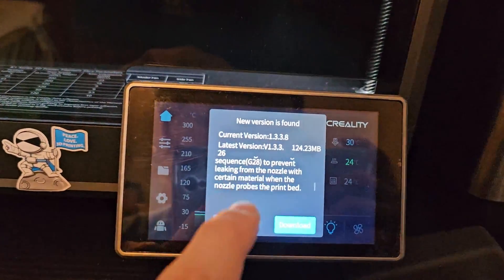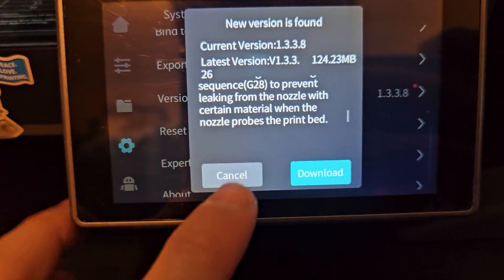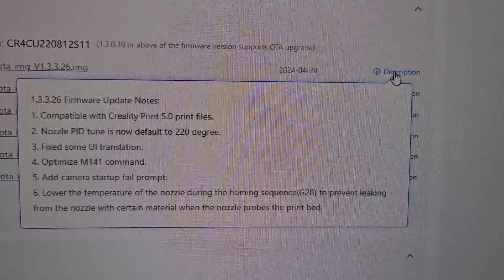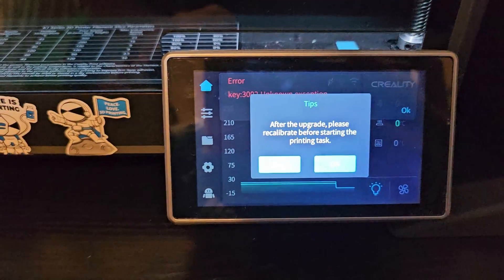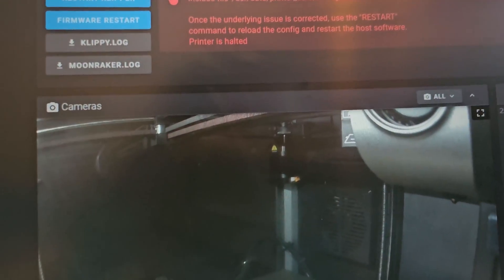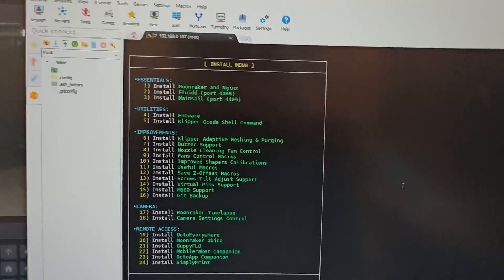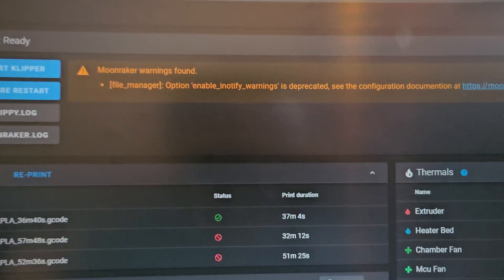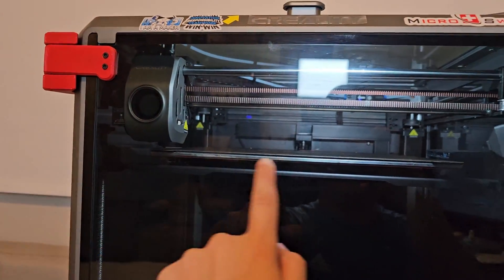Creality K1 Max New Firmware Update 1.3.3.26 | BEST Update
In this video I install Creality new firmware, 1.3.3.26. It has great features!

0:00 Intro new firmware
1:29 Firmware Overview Lower temperature
2:50 What to do after updating the firmware
3:54 Fixing Error 3002
7:08 Testing the new probing temperature
8:23 What's next... about the new feature
10:36 Outro